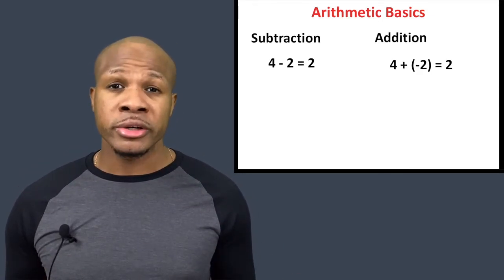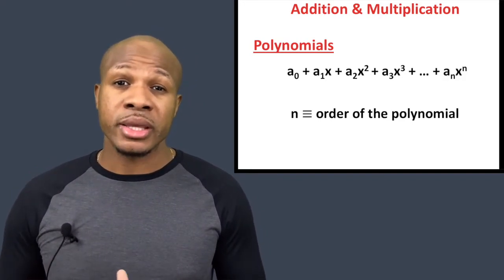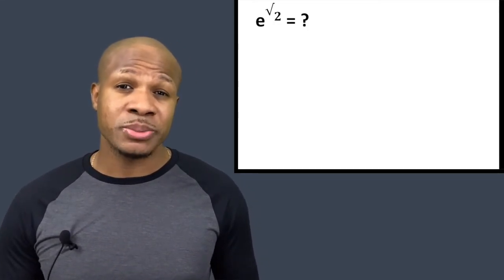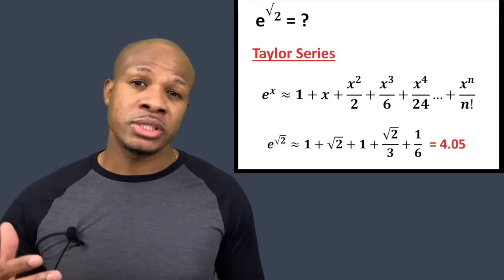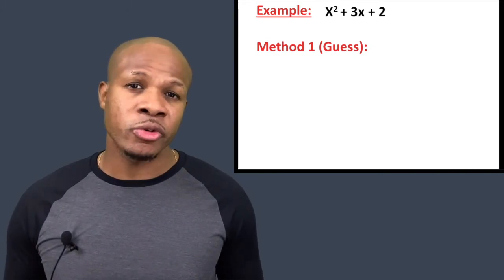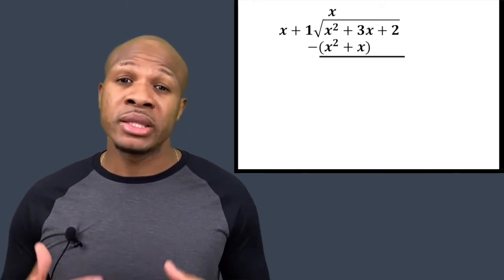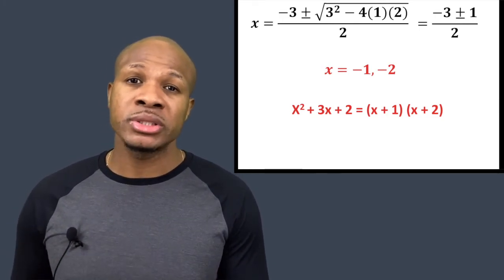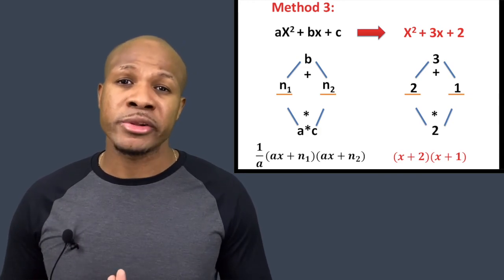Understanding the POWER of Polynomials and learning THREE ways to factor Polynomials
In this episode of Intuition, we discuss the utility of polynomials and their ability to help us solve more math questions that go beyond our Intuition of addition and multiplication. Polynomials are at the heart of concepts such as the Taylor series and are therefore important for all competent math students to understand. Tune in to learn more about Polynomials and how to factor them using THREE different methods!

Cheers!

All content presented in this video is written and edited by Intuition.